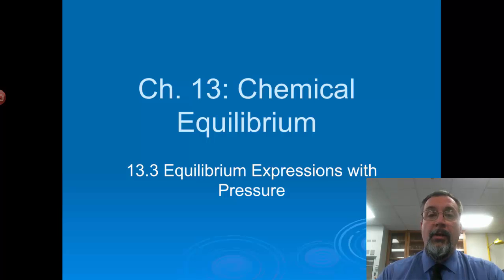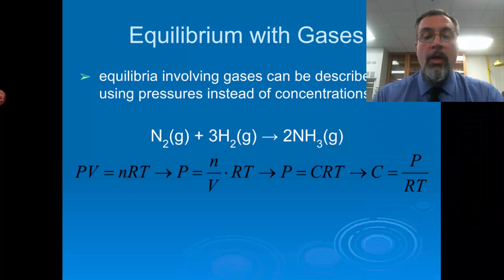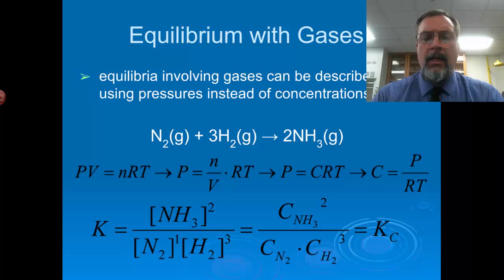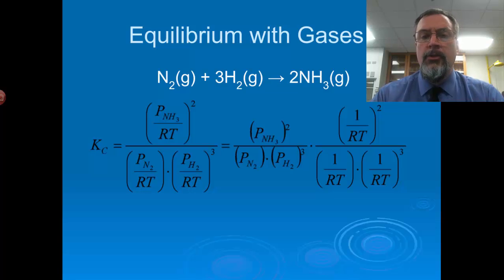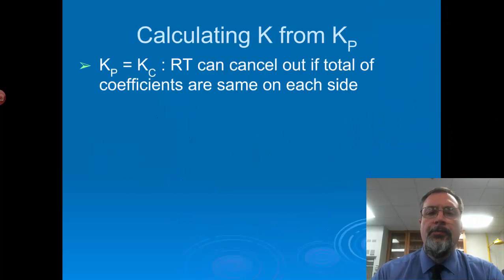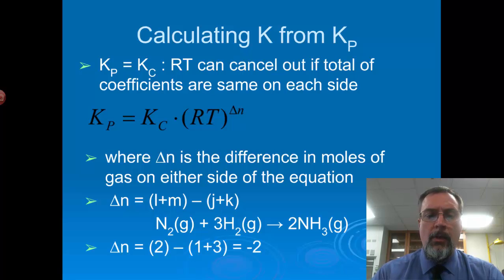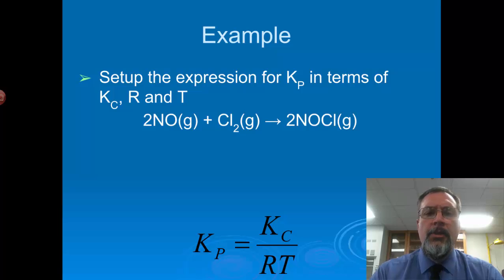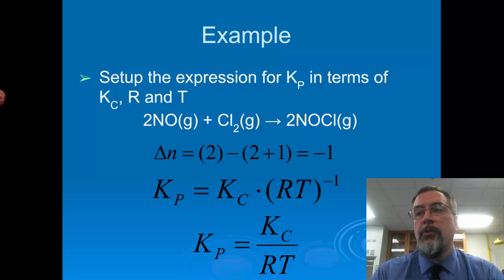Equilibrium and Pressure